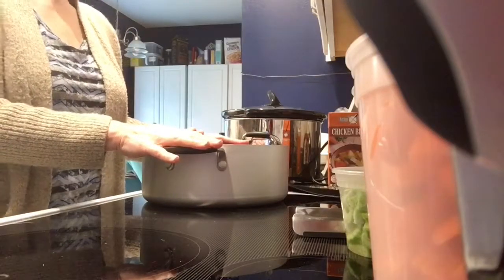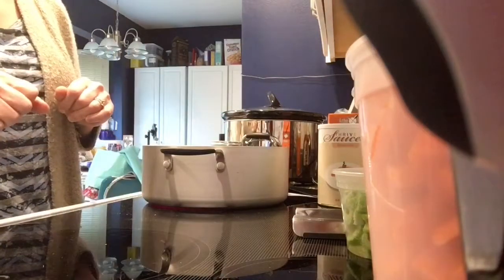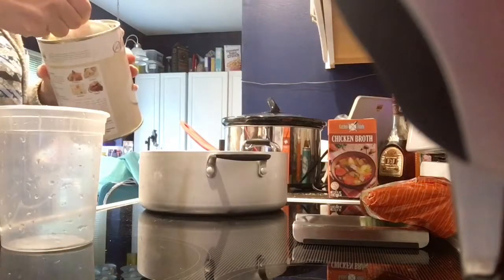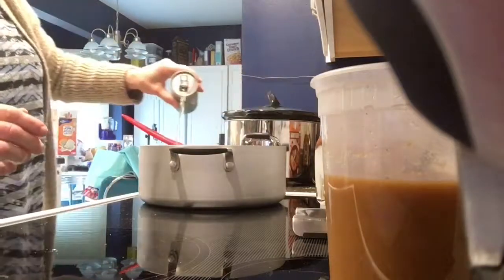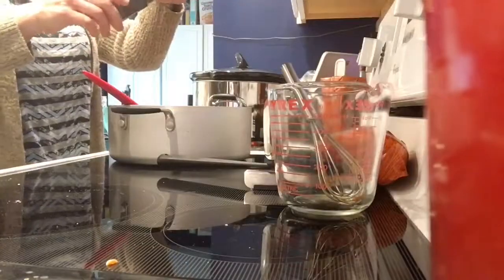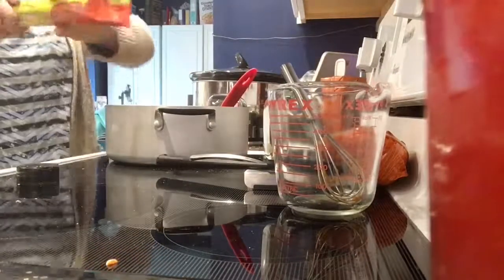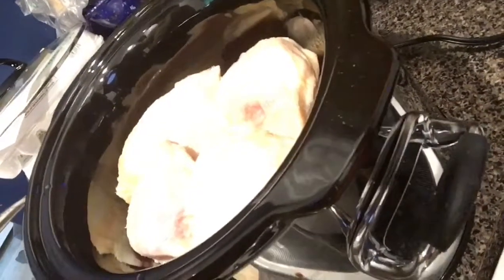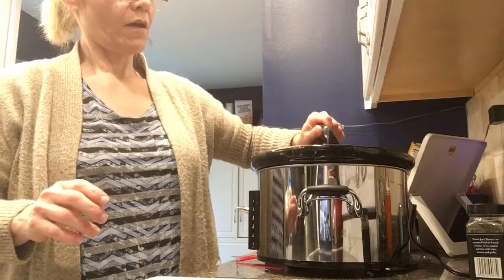Crockpot Meal; Hunter’s Chicken ( Chicken Chasseur)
Family favorite Hunters Chicken in the Crockpot. Normally it is made in the oven, but I made it for the Crockpot today.  I used Thrive Life Espagnole sauce Mix but it can be done using a basic brown gravy mix or you can make a roux with butter and flour.